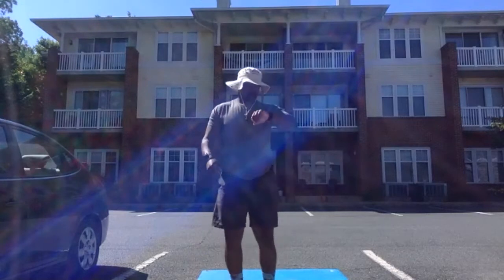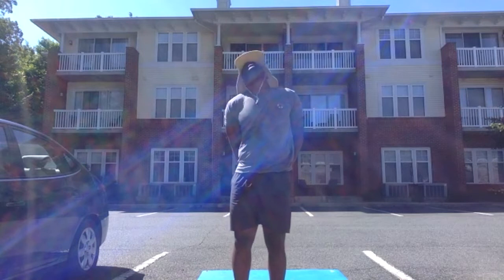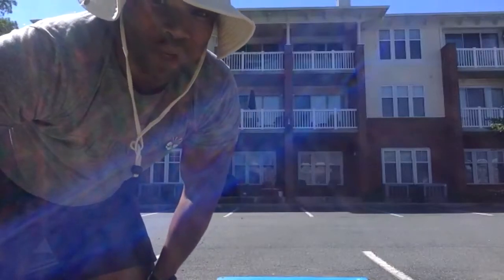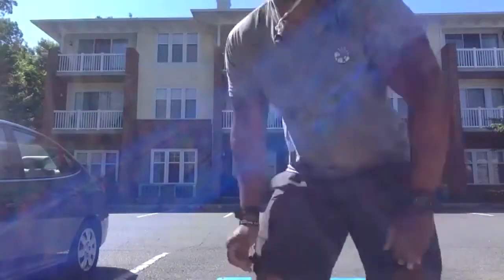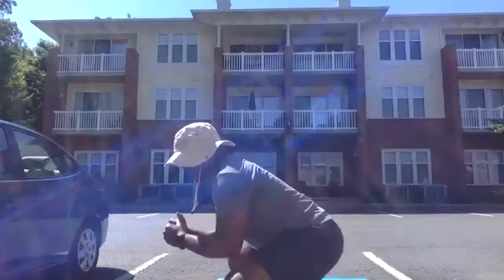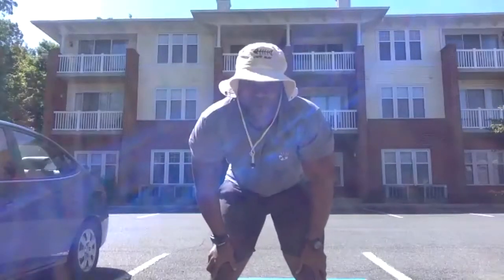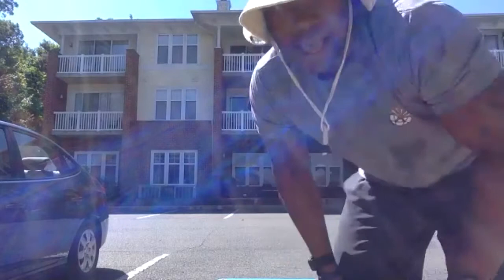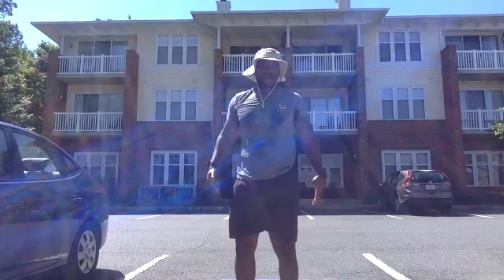1-Hour At-Home Parkinson's Workout w/Coach Jojo [Week 9]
A Parkinson's workout geared towards strength and wellness while living with Parkinson's Disease led by Power Over Parkinson's Senior Advisor and Strength Coach, Jojo McDuffie.

Power Over Parkinson's (POP for short) is a 501(c)(3) foundation supporting the use of exercise and wellness to reduce the symptoms or slow the progression of Parkinson’s Disease and other neurodegenerative disorders.